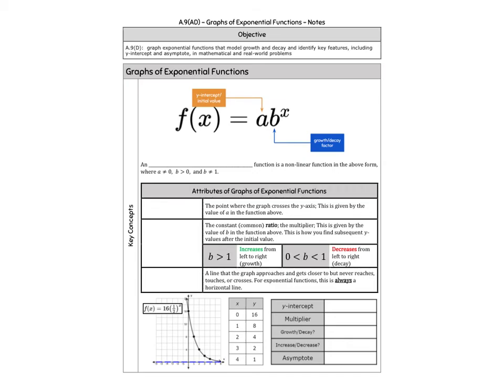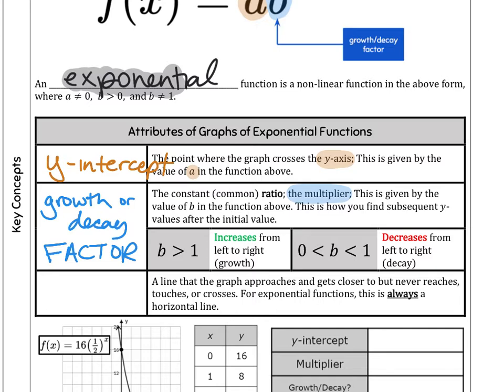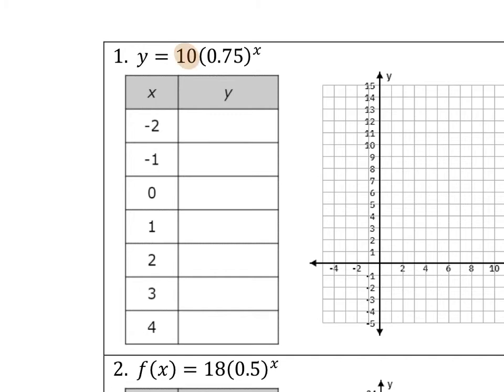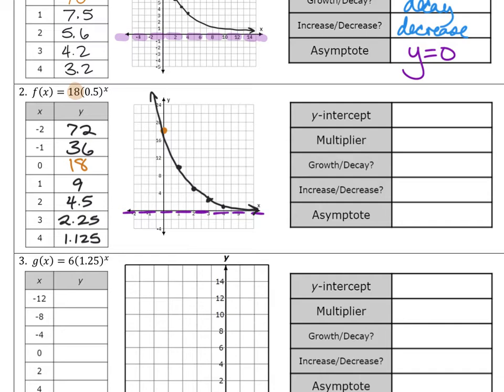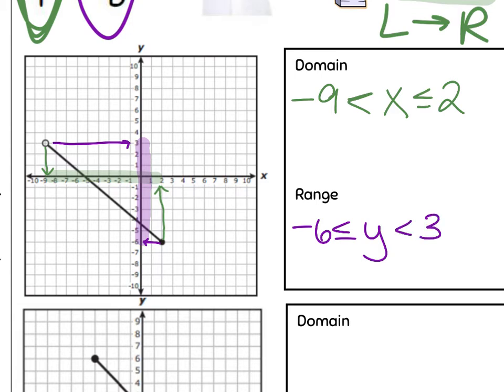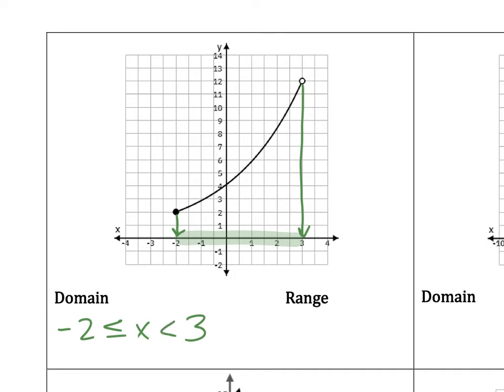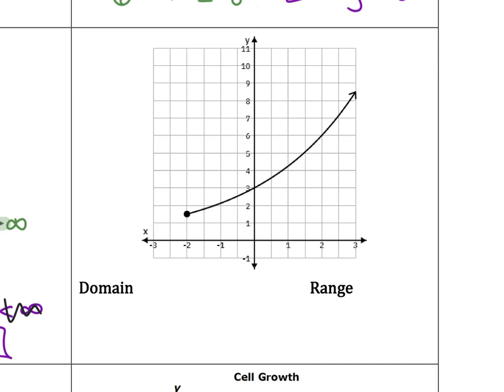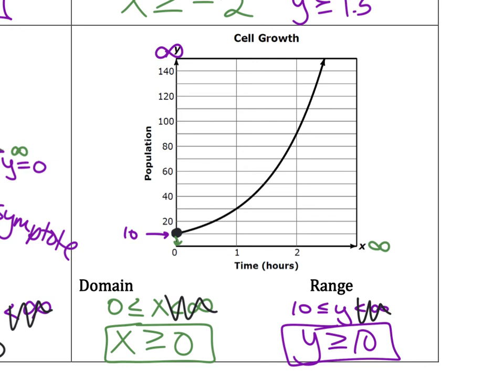Graphs of Exponential Functions 9DA